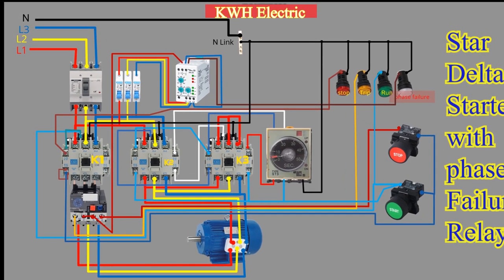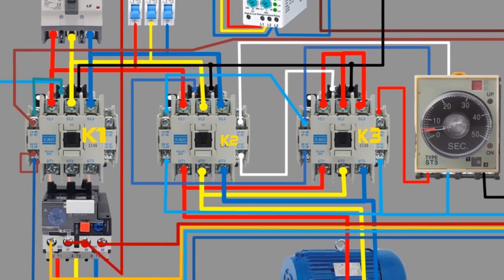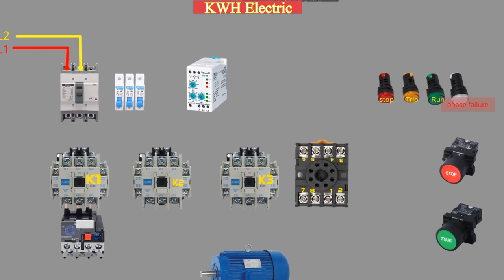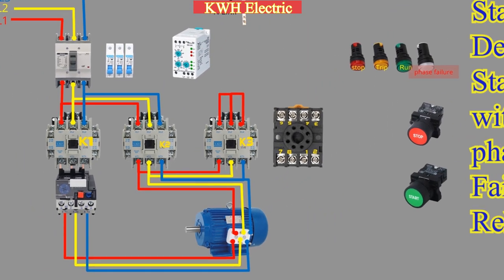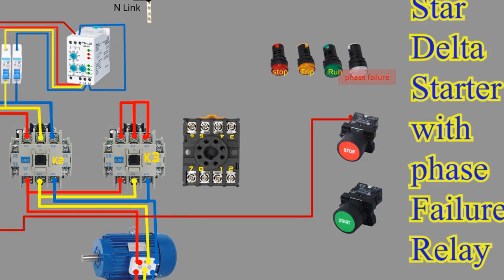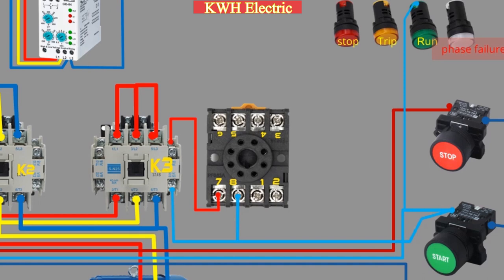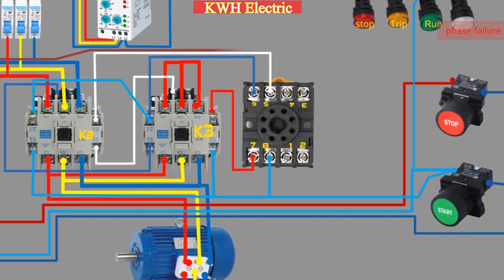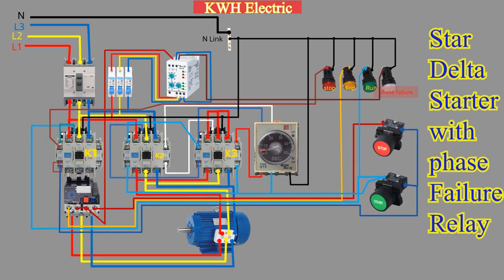Motor Protection: Star Delta Starter with Phase Failure Relay Explained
In this video, we will explore the world of motor protection with the Star Delta Starter and Phase Failure Relay. We will guide you through the wiring diagrams and connections, and show you how to effectively use these devices for motor protection. We will also demonstrate the features and benefits of using a Phase Failure Relay in coordination with a Star Delta Starter, and provide you with best practices for a successful setup. By the end of this video, you'll have a clear understanding of how to protect your motors from phase loss, phase imbalance, and voltage fluctuations using these two powerful devices.